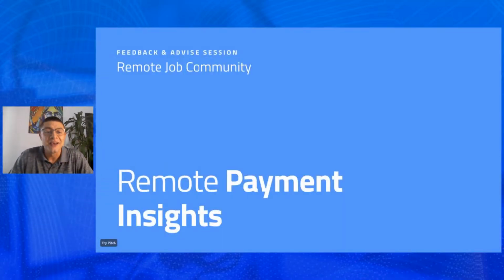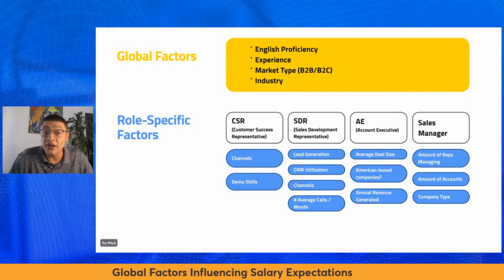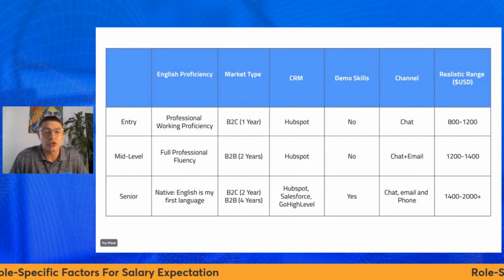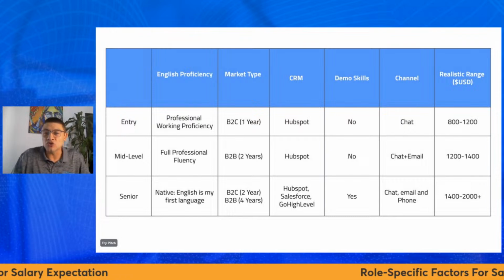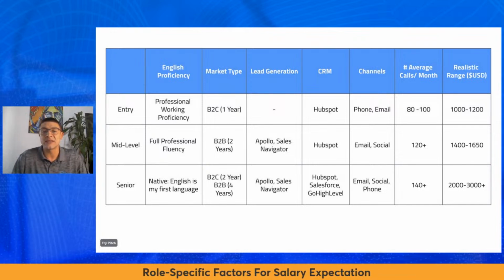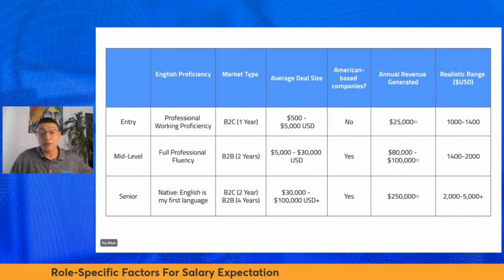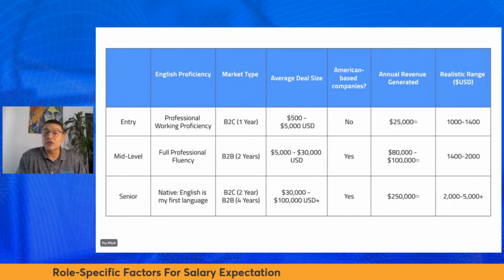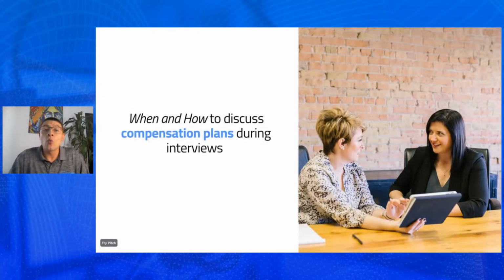Remote Payment Insights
Insights on realistic payment expectations for RevOps roles in LATAM and the Caribbean, negotiate better salaries, and understand when to discuss salary during interview phases.